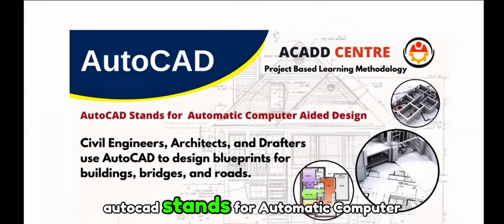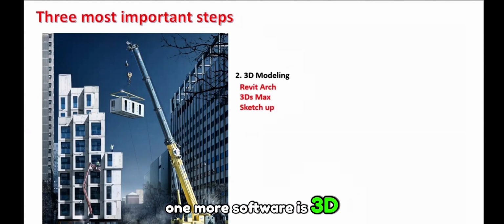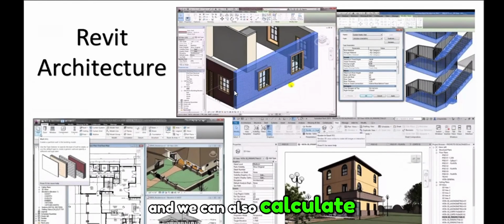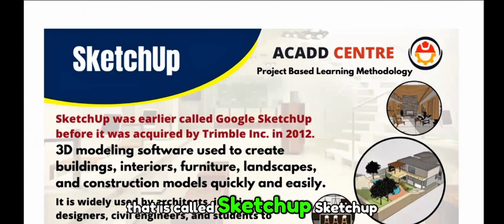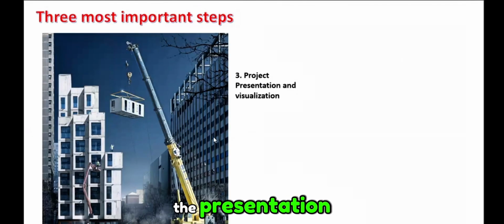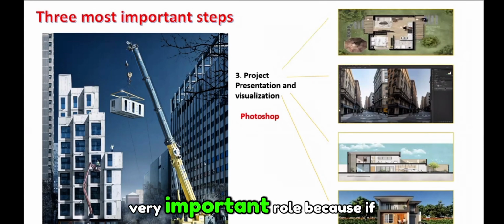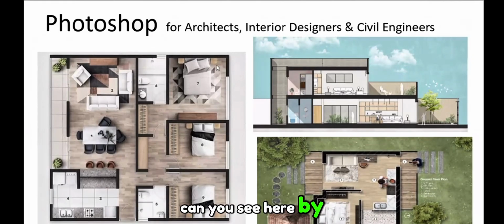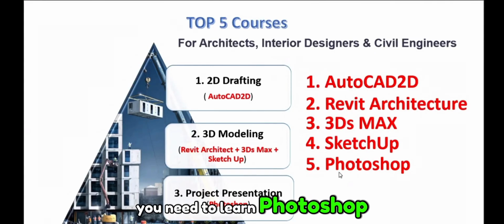CIVIL ENGINEERING TOP THREE IMPORTANT WEBSITES AND STEPS //engineering